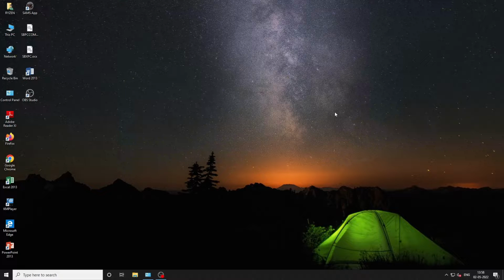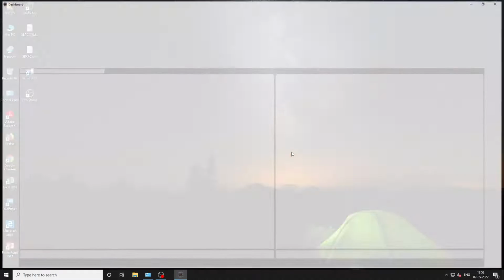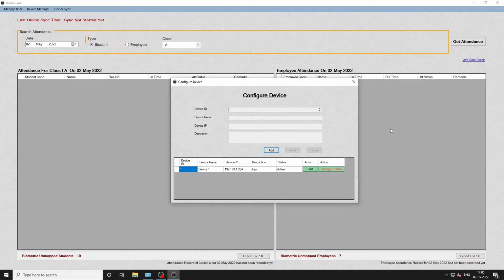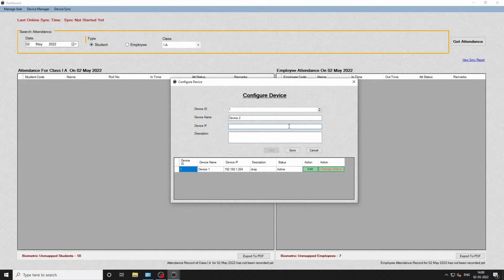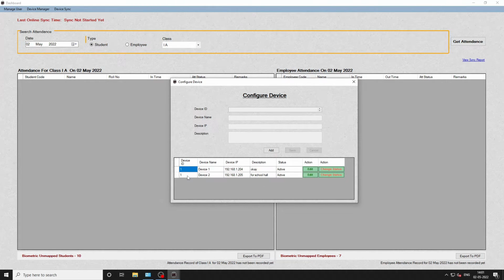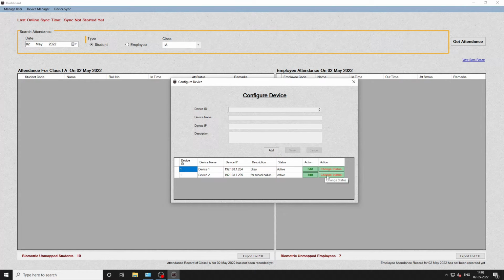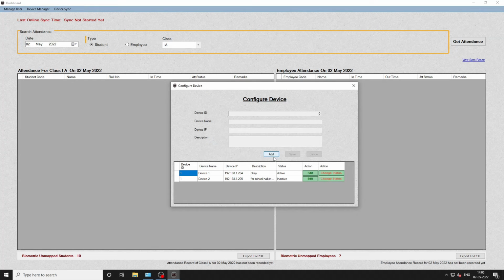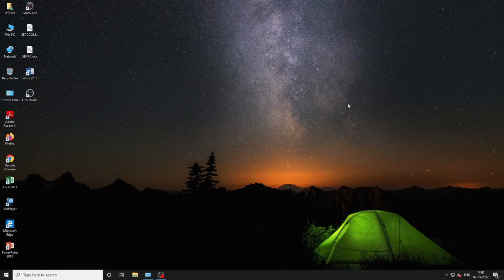School Attendance Management System - Adding A Device and Changing Status Of A Dysfunctional Device